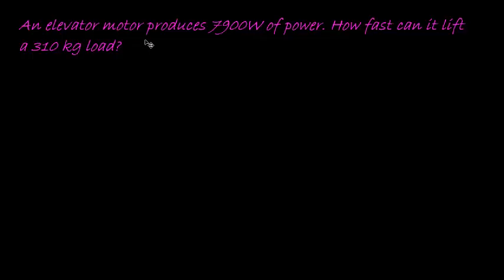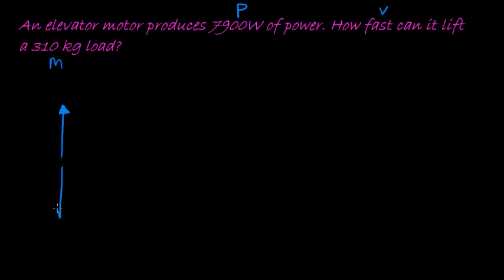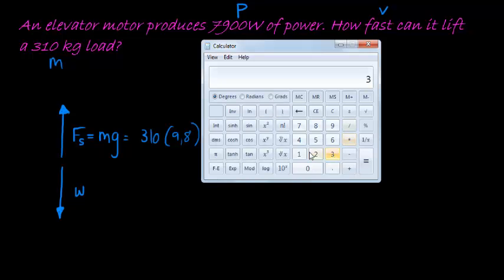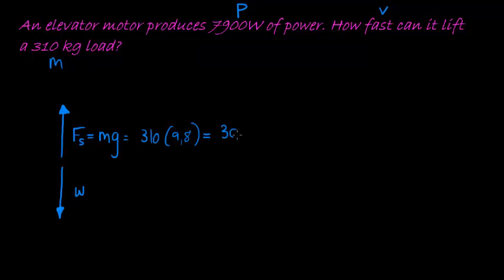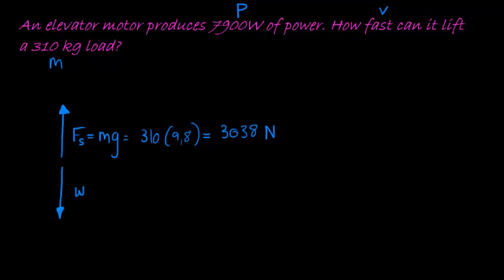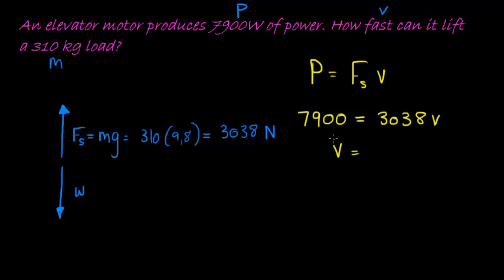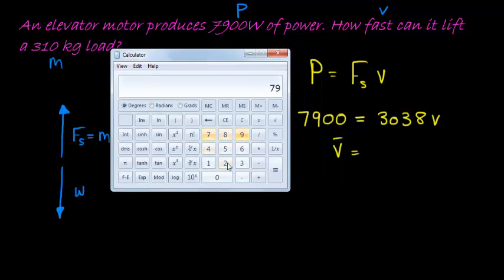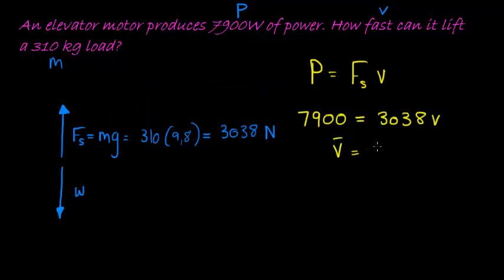Power Example 3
Calculate vertical velocity on a mass given power